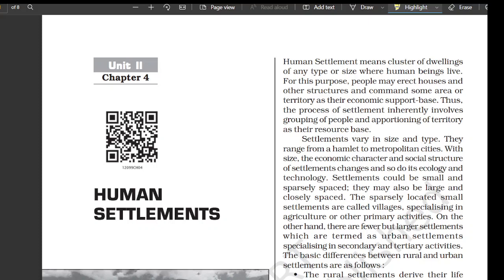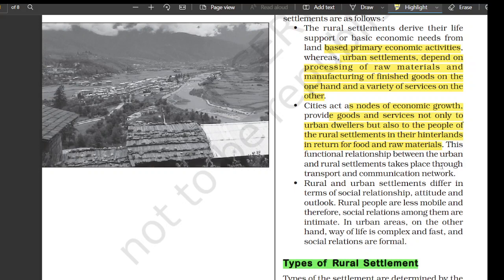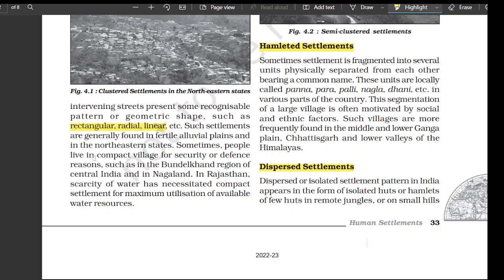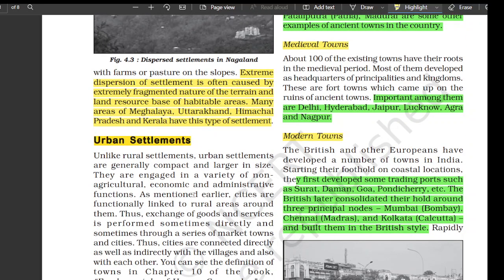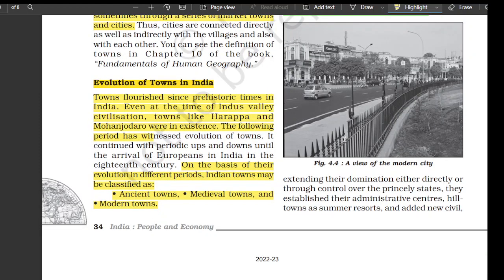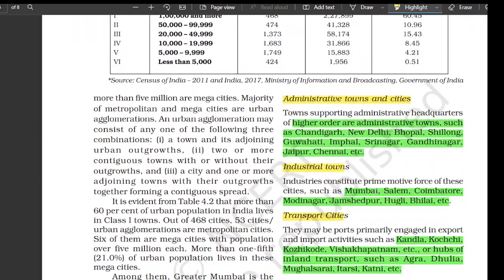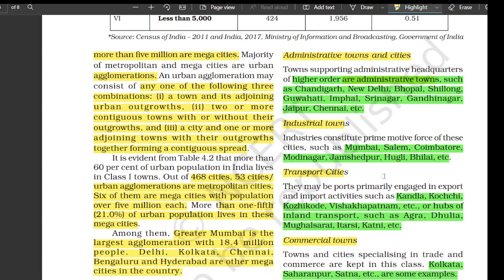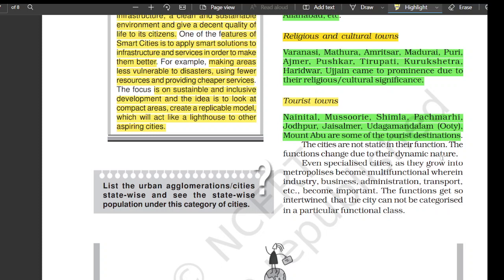Chapter 4 Indian Geography: Human Settlements | UPSC 2023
Chapter 4 Indian Geography: Human Settlements

Summary
This chapter discusses human settlements and towns in geography, highlighting the differences between rural and urban settlements. It explores various types of rural settlements, such as clustered, semi-clustered, hamleted, and dispersed settlements. Urban settlements are described as compact, large, and engaged in non-agricultural economic and administrative functions. The chapter also touches on the evolution of towns in India, classification of towns based on population size, and functional classification of towns.

Highlights
- Human settlements involve grouping of people and apportioning a territory as their resource base.
- Rural settlements rely on land-based primary economic activities, while urban settlements depend on processing of raw materials and a variety of services.
- Rural and urban settlements differ in terms of social relationships, mobility, and way of life.
- Rural settlements in India can be categorized into clustered, semi-clustered, hamleted, and dispersed settlements.
- Urban settlements are generally compact, large, and perform various specialized functions such as administrative, industrial, transport, commercial, mining, educational, religious, cultural, and tourist-related activities.
- The Smart Cities Mission aims to promote sustainable and inclusive development by applying smart solutions to infrastructure and services.
- Towns in India have evolved over time, from ancient towns to medieval towns and modern towns, with changes in function and growth.

🌆 Rural settlements: Villages specializing in agriculture or primary activities; urban settlements: specializing in secondary and tertiary activities.

🏛️ Town classifications: Administrative, industrial, transport, commercial, mining, garrison cantonment, educational, religious, cultural, and tourist towns.

🏙️ Urbanization in India: Low level of urbanization compared to developed countries; cities categorized into different population sizes.

📚 Evolution of towns in India: Ancient towns with historical and cultural significance, medieval fort towns, and modern towns influenced by British and European development.

🏗️ Smart Cities Mission: Promoting sustainable and inclusive development by applying smart solutions to infrastructure and services.

🔄 Changing functions of cities: Specialized cities become multifunctional as they grow and evolve, with intertwined industries, businesses, administration, and transportation.

Our channel  aids you in your prepration of one of  the most diverse exam, UPSC with regular Current Affairs and NCERT Audiobooks.